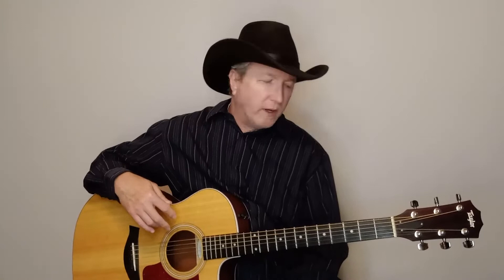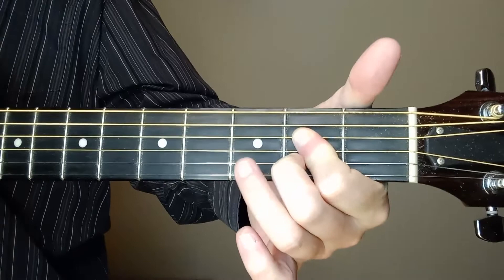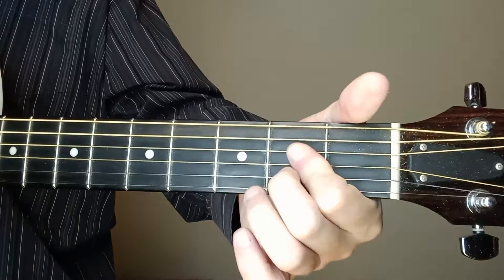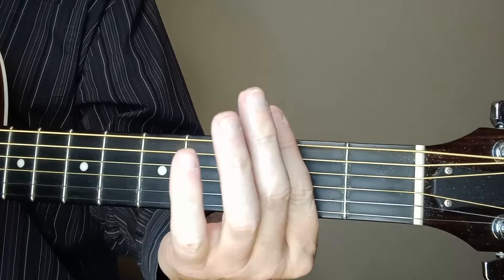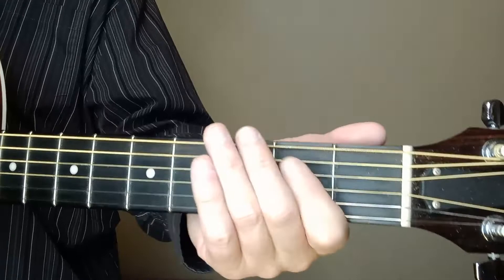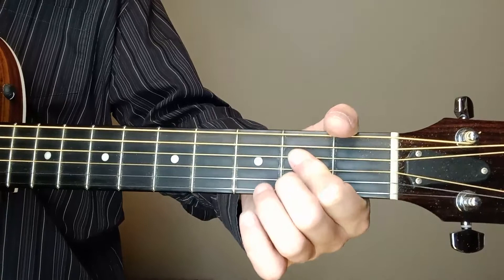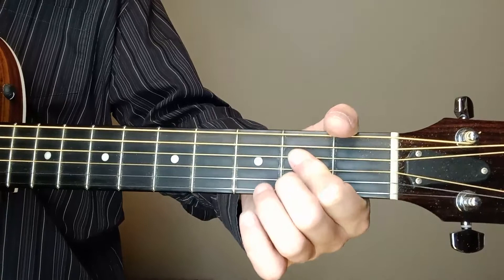Boney Fingers - Hoyt Axton Guitar Lesson - Tutorial